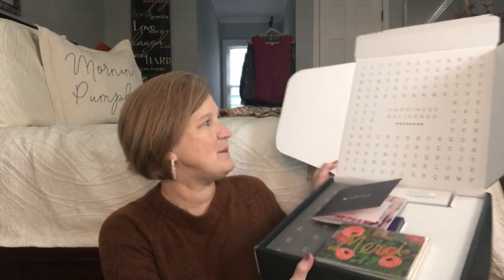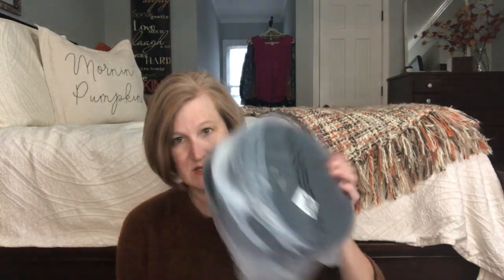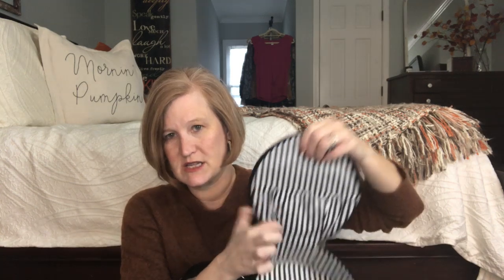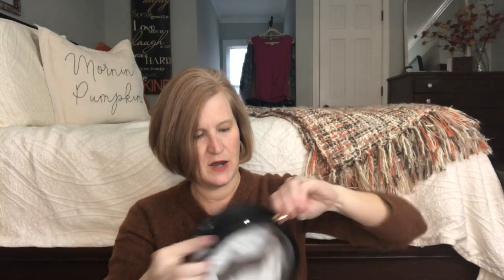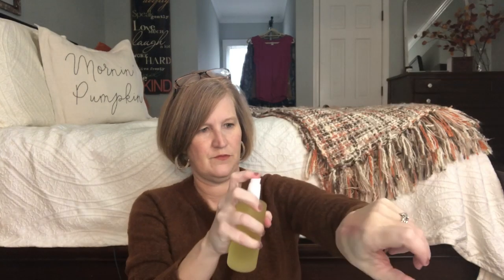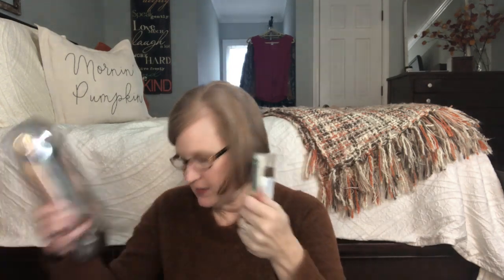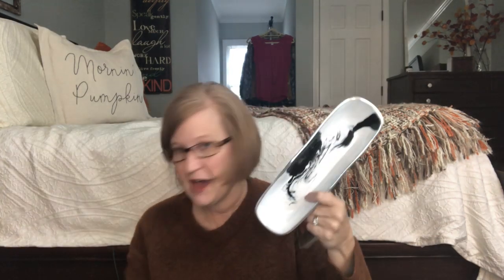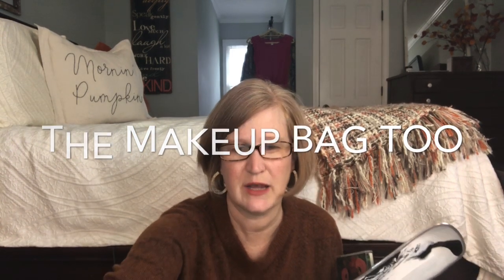Popsugar Must Have | Winter 2019 | ⭐️THIS IS MY FAVORITE BOX⭐️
Hi Sunshines!  Today I have my #1 favorite subscription box!  Popsugar has been my favorite box since the very first box I even opened it.  I hope you enjoy this video!

To try Ipsy Glam Bag, Glam Bag Plus and/or Ipsy Ultimate

To try Fashom and get your first styling fee for free

To order a Thred Up Goody Box and get $10 to spend

Try Jewlybox and get $20 off your first box by clicking here and using the code KRISTY

Kristy Smith
1395 E Cobb Dr